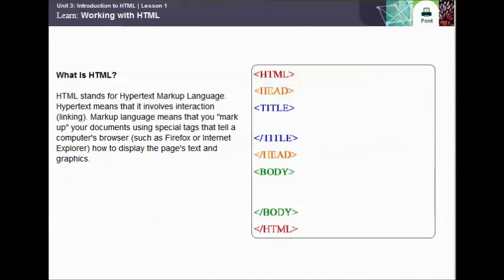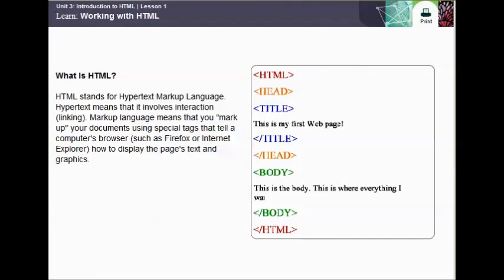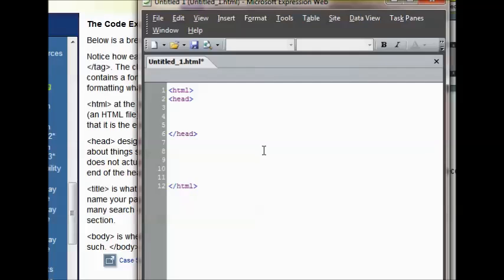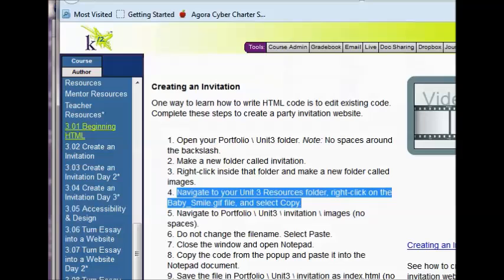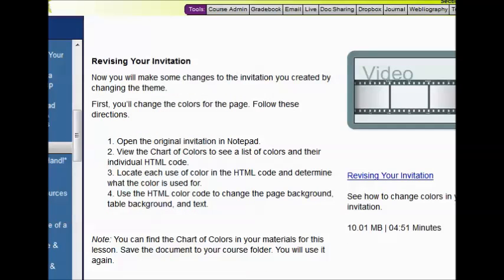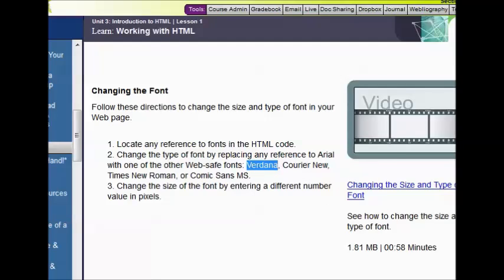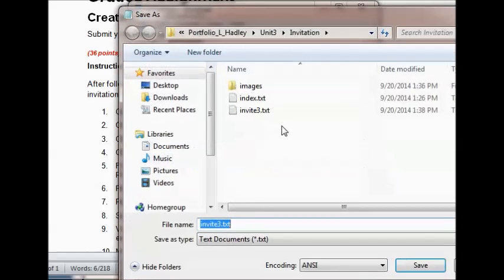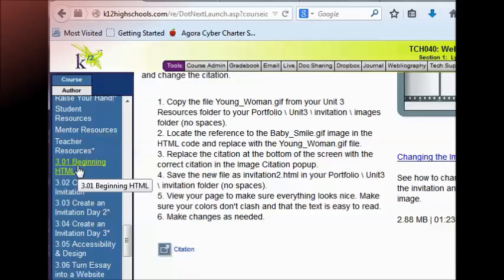TCH040 Web Design Assignment 3.02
Agora Charter School TCH040 Web Design.  Assignment 3.02. Creating a Web Page with HTML.  Graduation Party Invitation assignment.  For a copy of the web document at 5:48 go